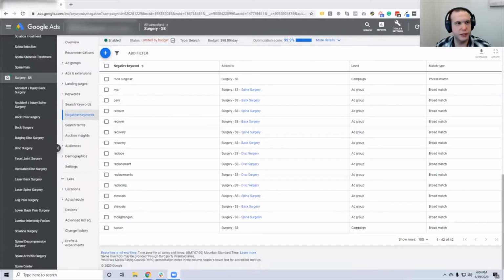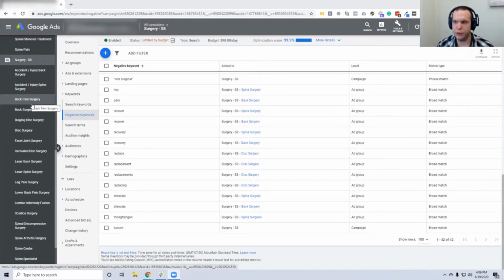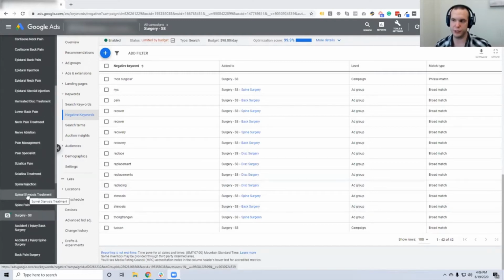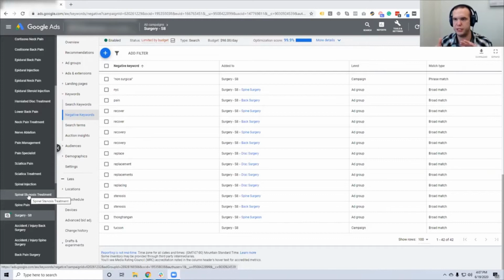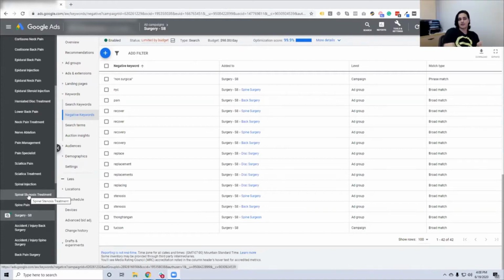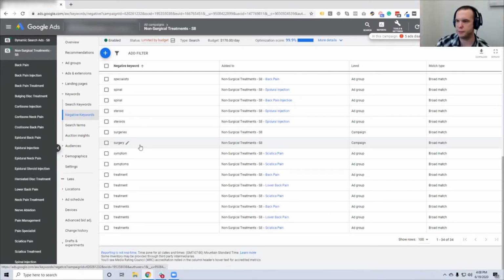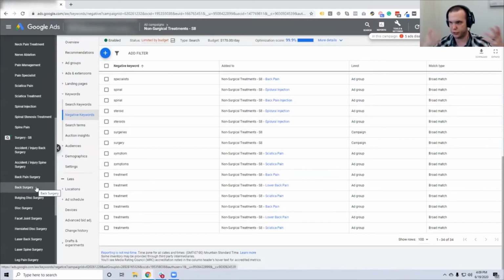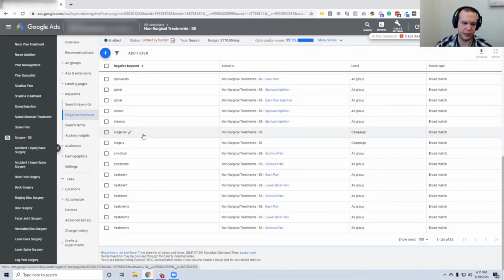How to Leverage Google Ads’ Automated Bidding Strategies to Prioritize Specific Conversions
You can give every specific "type" of conversion within Google Ads an arbitrary value. In this video, we talk about how to strategically use conversion values to prioritize certain types of conversions within Google Ads.